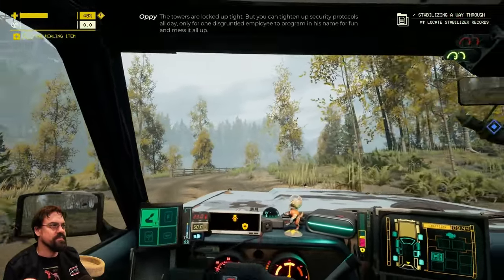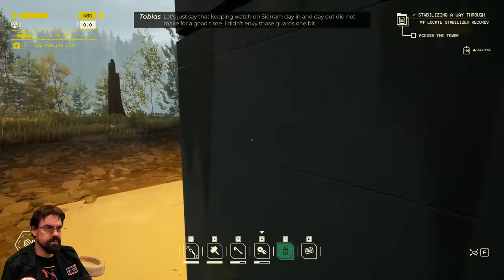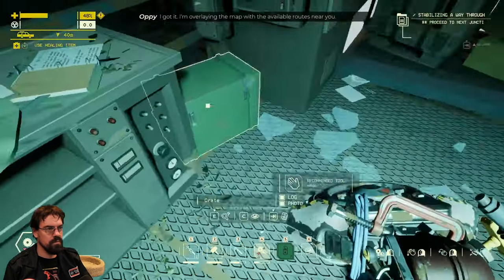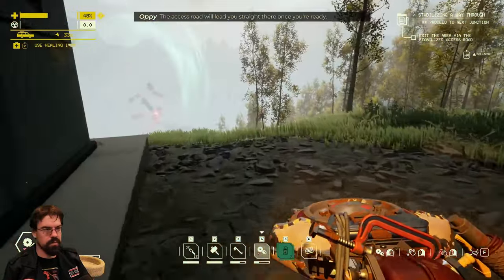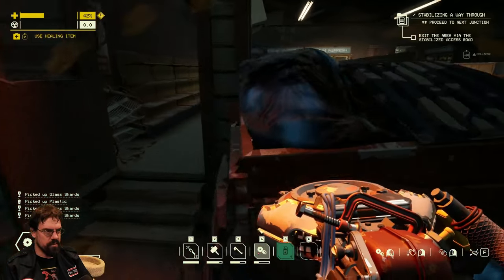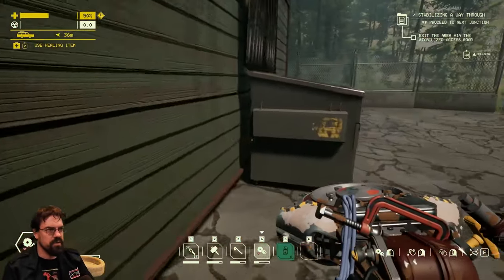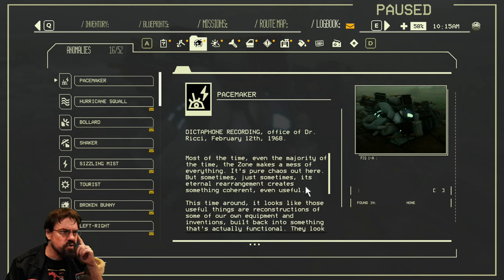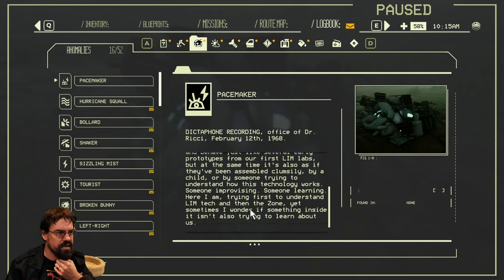CohhCarnage Plays Pacific Drive Full Release (Early Key From Ironwood Studios) - Part 8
Cohh jumps back into Pacific Drive Full Release (Early Key From Ironwood Studios) to see what it has to offer.

Want to pick up a game like this and help support Cohh at the same time?

Support Cohh HERE!:
PowerGPU PC Builders Use Code "COHH"